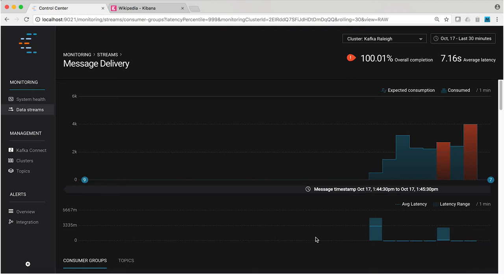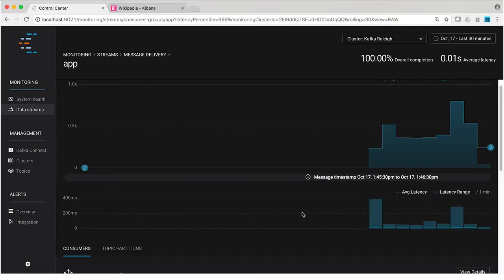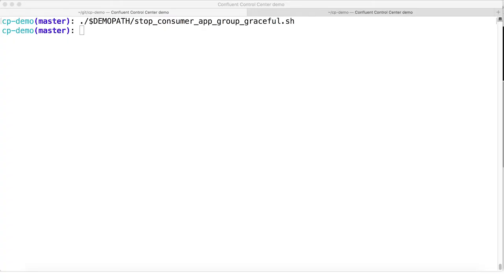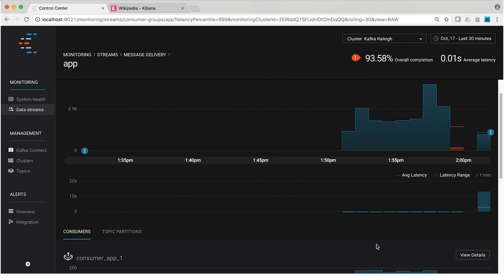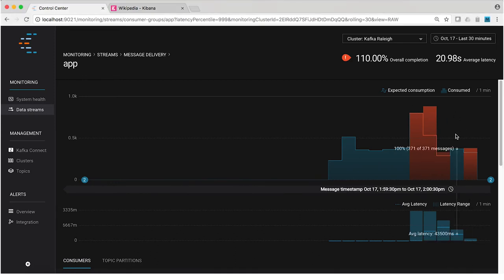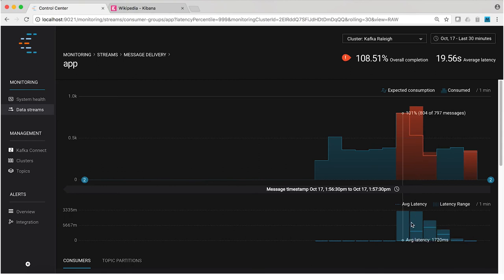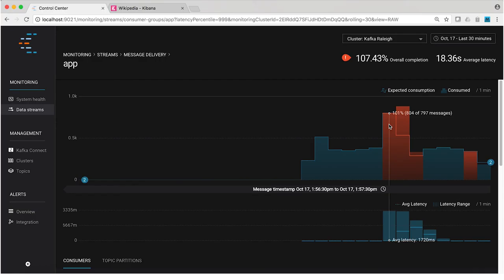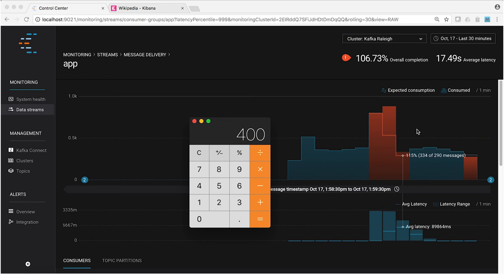Demo 6: Over Consumption | Monitoring Kafka in Confluent Control Center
Try the demo | Tim shows consumers that are over consuming messages, i.e. duplicate processing. This may happen intentionally, for example an application with a software bug consumed and processed Kafka messages incorrectly, got a fix, and then reprocesses previous messages correctly. This may also happen unintentionally if an application crashes before committing processed messages. Follow along with the playbook in GitHub to learn how Confluent Control Center monitors your Kafka deployments.

ABOUT CONFLUENT
Confluent, founded by the creators of Apache™ Kafka™, enables organizations to harness business value of live data. The Confluent Platform manages the barrage of stream data and makes it available throughout an organization. It provides various industries, from retail, logistics and manufacturing, to financial services and online social networking, a scalable, unified, real-time data pipeline that enables applications ranging from large volume data integration to big data analysis with Hadoop to real-time stream processing.